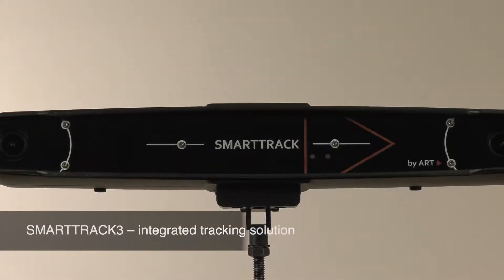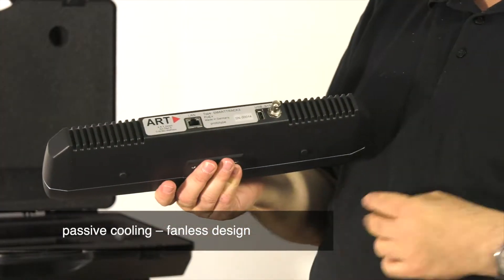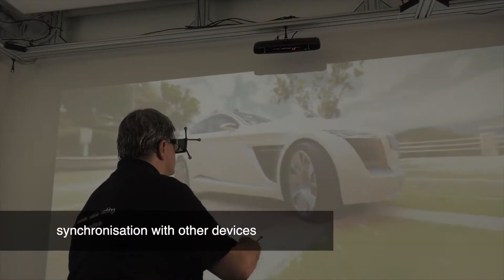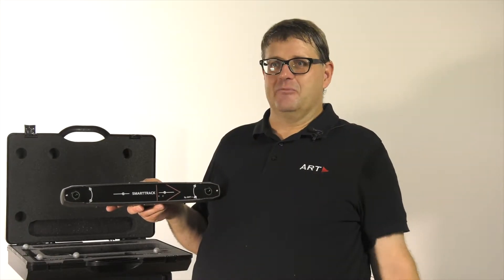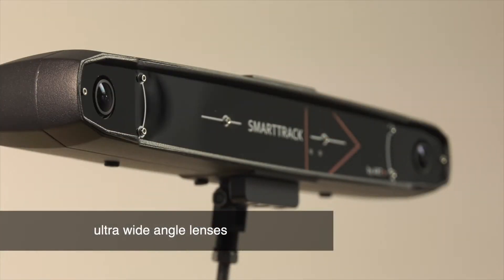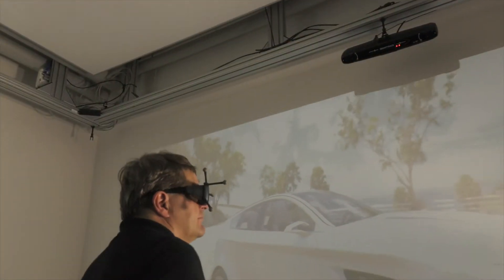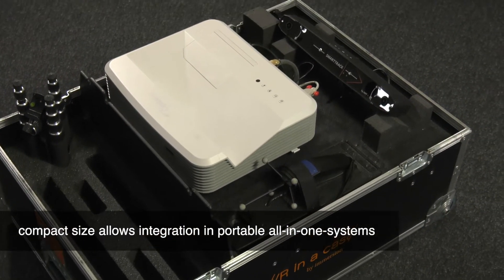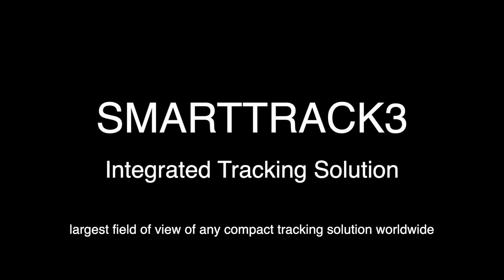New SMARTTRACK3 – largest field of view of any compact tracking solution worldwide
SMARTTRACK3 - The new version of ART’s bestseller for small tracking areas - now with the largest field of view of any compact tracking solution worldwide. This integrated tracking solution from ART has all features of its proven predecessor model plus enhanced performance features. The new SMARTRACK3 offers  passive cooling (fanless design), a single-cable solution with Power over Ethernet, an option for synchronisation with other devices and improved mounting options. In addition SMARTTRACK3’s frequency is increased and the latency decreased so it offers enhanced user experience for VR applications. The higher performance and robustness of the SMARTTRACK3 allows  new, more demanding applications, such as simulators or tracking in moving vehicles.

Watch the video and find out for yourself!